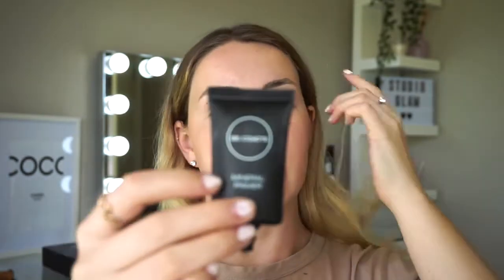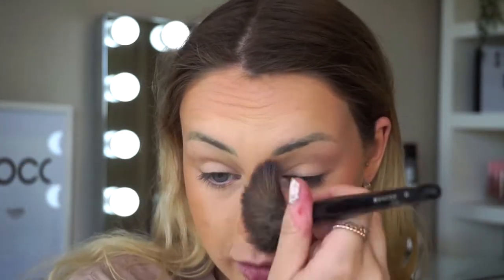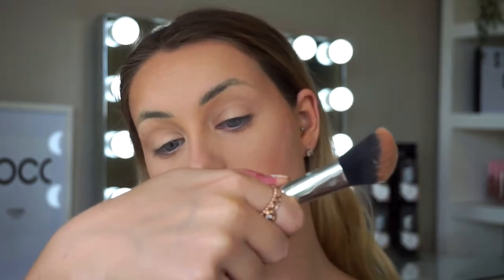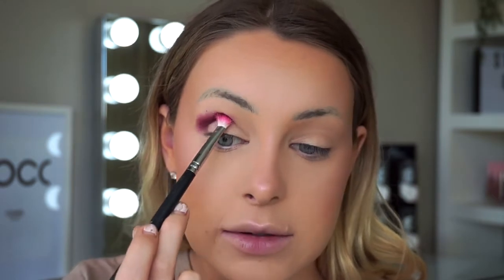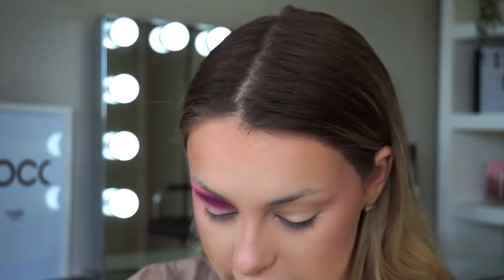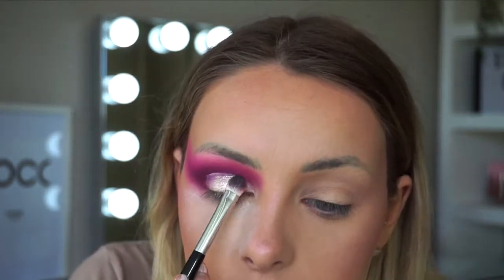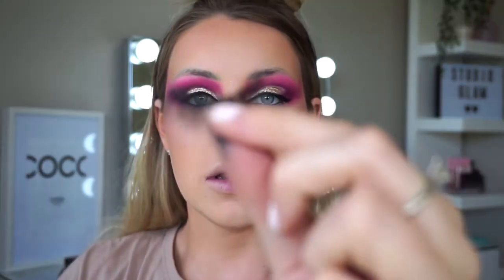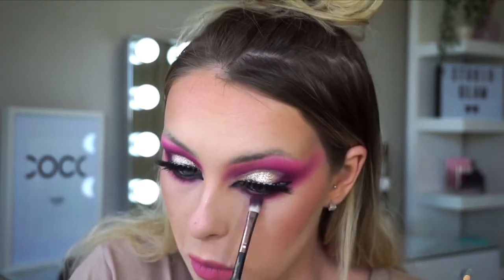GRWM FULL GLAM MAKEUP TUTORIAL FOR A NIGHT IN ISOLATION | Amber Webb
Chit chat get ready with me - get ready with me for another day in my lounge room! TEAMI BLENDS

🤍 Products mentioned 🤍

🤍 Music 🤍

🤍 Video Specs: 🤍

* Addictalash: AMBER10
* Fabu Body: AMBER20
* Lorum Lashes: AMBER15
* Miz casa and co: WEBB10
* Little something sleepwear: AMBER20
* Luxe Fitness: AMBER10
* Vani-T: AMBER15
* Slick It: AMBERW15
* Blush off: AMBER15
* Tanzee: AMBERW15
* Maison de prast: MDP15